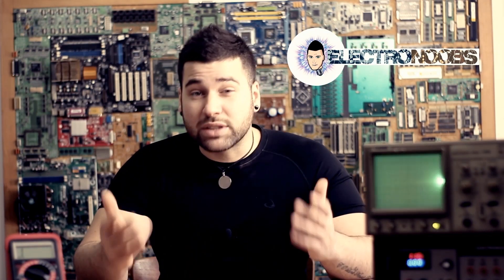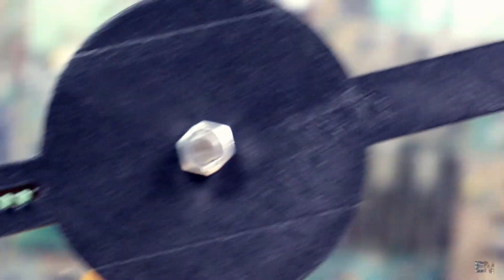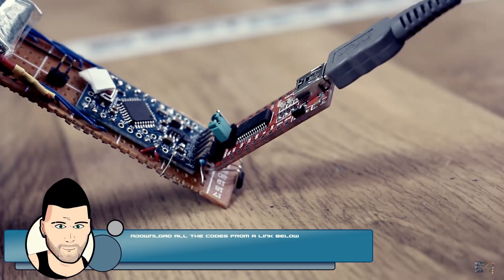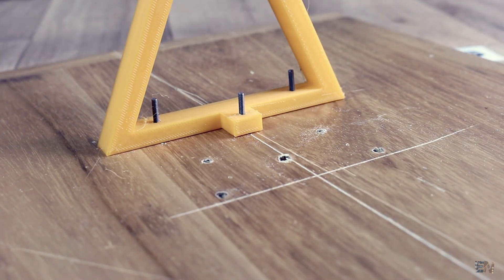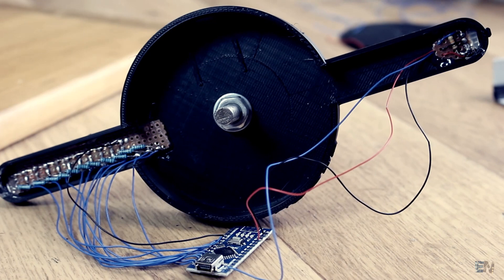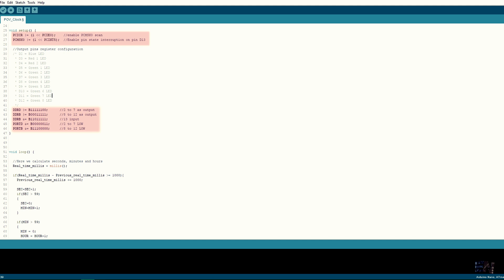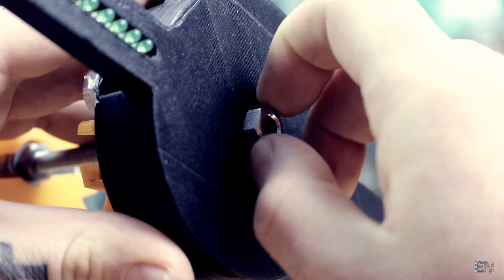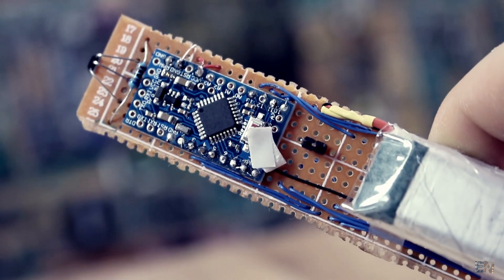Guest Video: Electronoobs - Building a POV Display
In this guest video Andrei from the Electronoobs channel shows you how to build a spinning POV LED display.

EEVblog Amazon Store (Dave gets a cut):